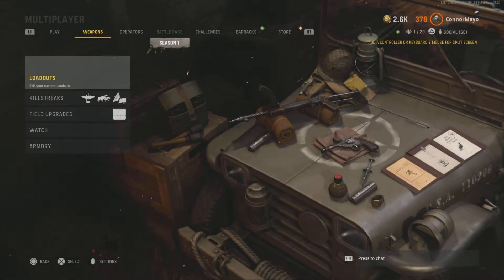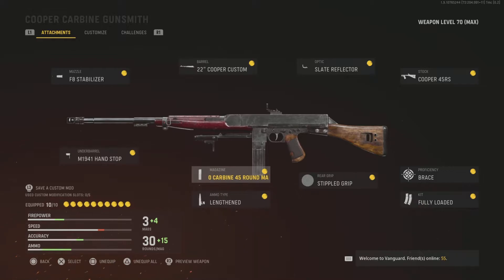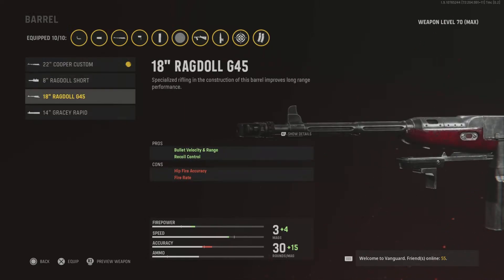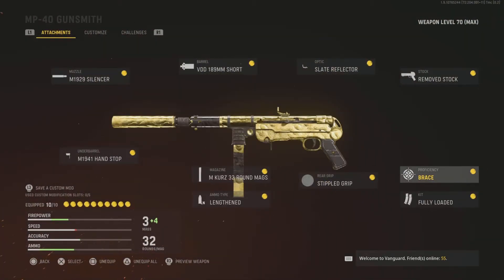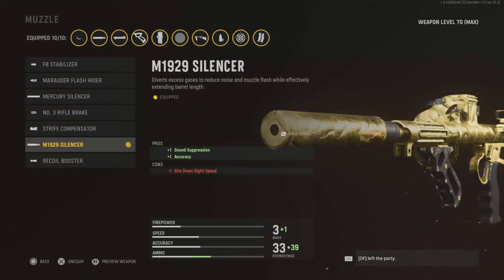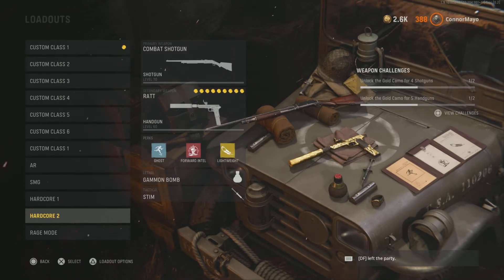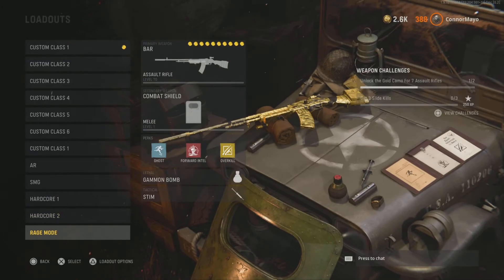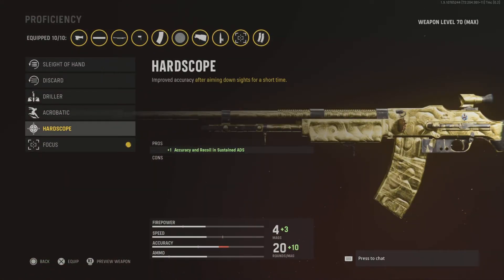Vanguard Class Setup Guide - Best Guns to Use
5 of the best class setups I could come up with. With explanation and some gameplay.